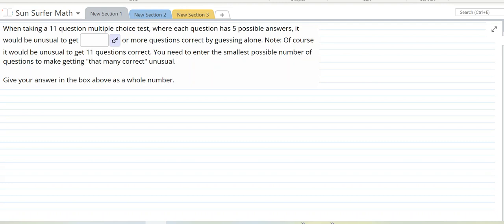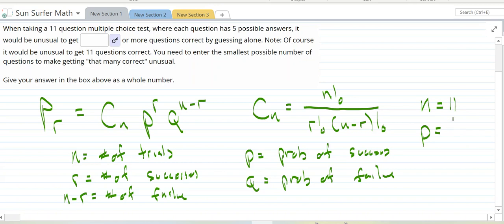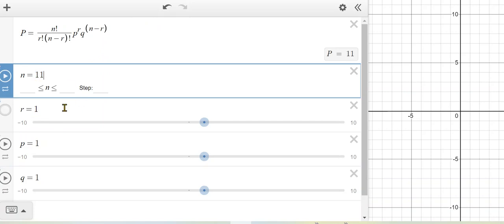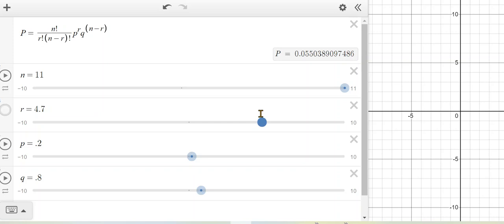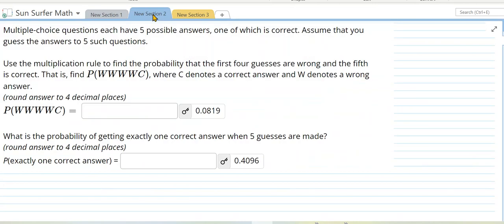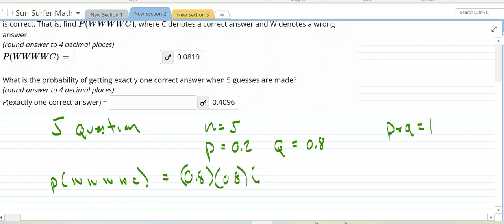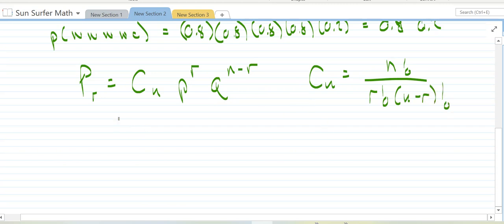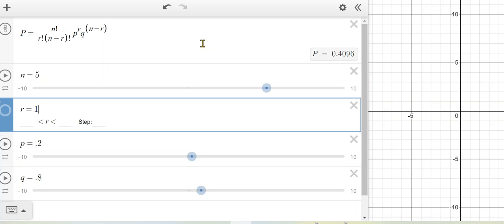Using the Binomial Probability Distribution Formula